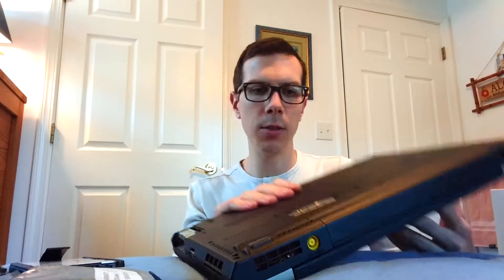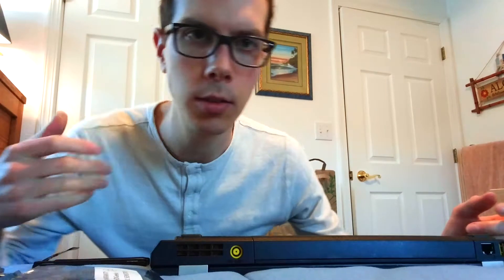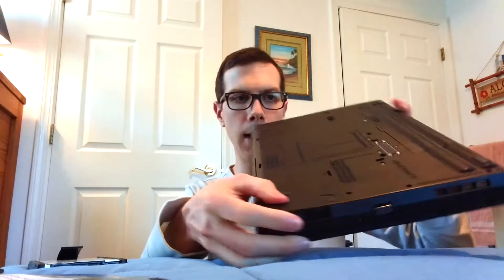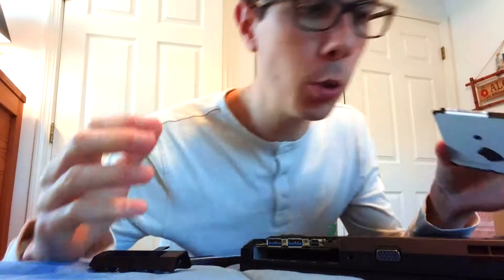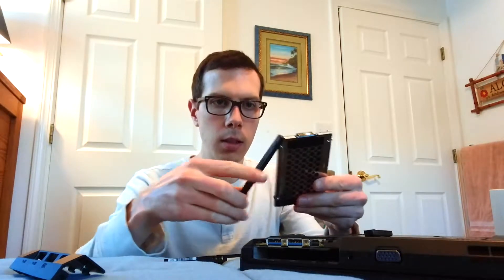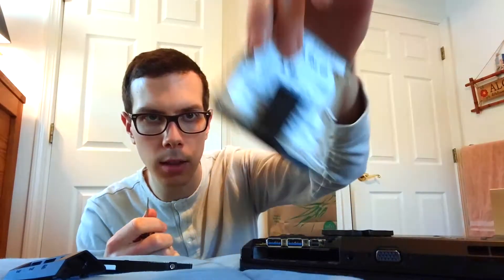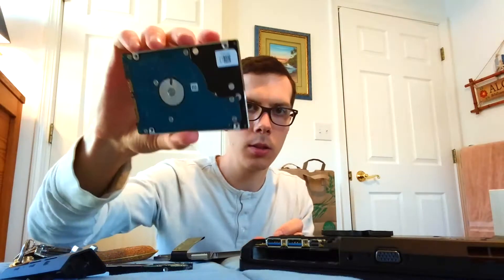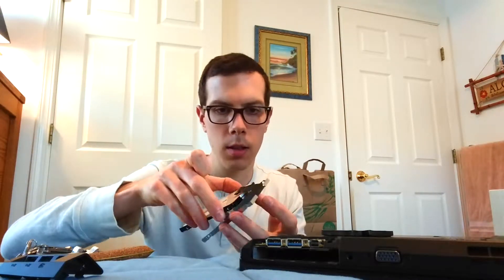Using an Old ThinkPad T430 as a 2-Bay NAS/Media Server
I built a 2-bay NAS/media server with an old ThinkPad T430 that I got for $85. The whole project cost $256, which is almost exactly half the cost of a Synology NAS that can stream media. It's more powerful too! Watch the video for details on how I did it.